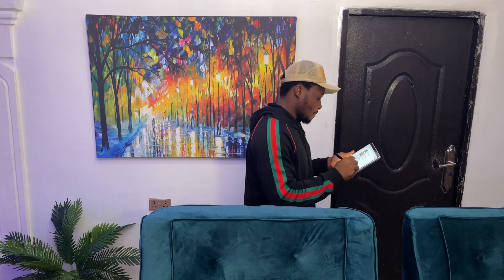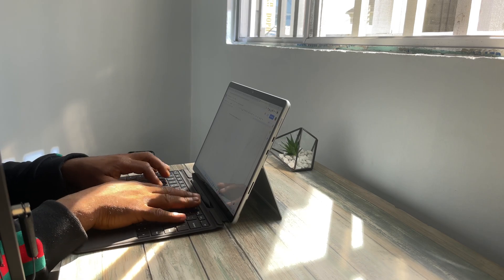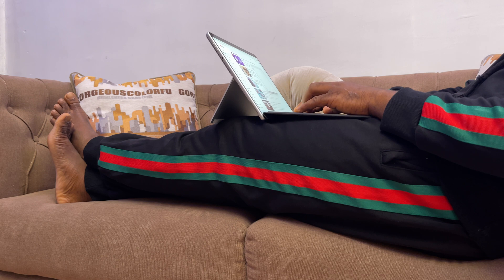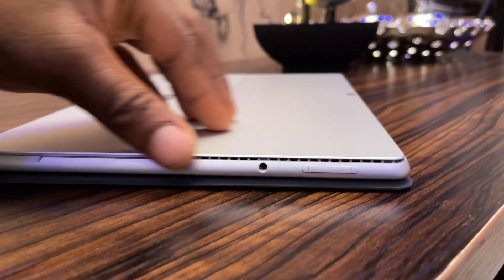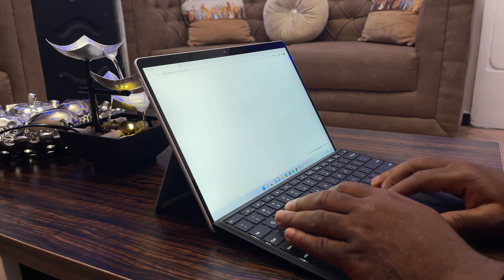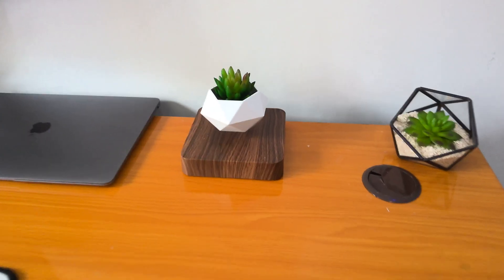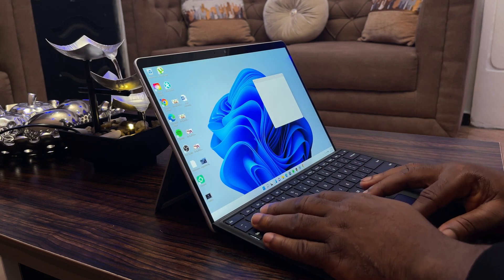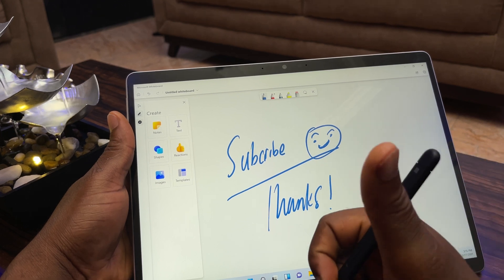Surface Pro 8 Full Review; An Overdue Welcomed Upgrade! [TechNov Giveaway - Description ]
The Microsoft Surface Pro 8 is the best Windows 11 tablet out there and perhaps the best device for getting all-round task done. It's the perfect PC for students and those who spend time on online classes and meetings.

If you are looking for a tablet with an amazing pen to write and draw, a powerful processor, and an amazing keyboard, the Surface Pro 8 lives up to its name; Pro.

Watch the video. 1 Slot (Honour code: watch the video).

Chapter
00:00 Intro
00:46 Expectation Meets Impression
02:32 The Display
03:27 The Keyboard & Trackpad
05:03 Connectivity
06:01 Reality
07:55 The Cameras And Studio Mic
09:30 Performance and Battery Life
10:48 120hz Refresh Rate and The Slim Pen
11:23 Pricing and Spec